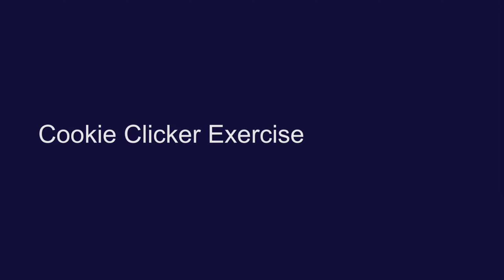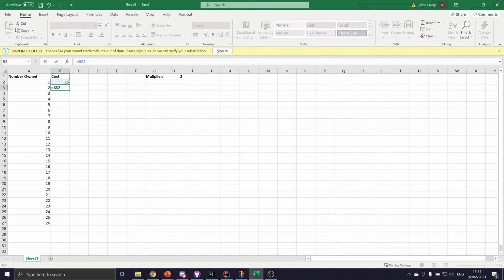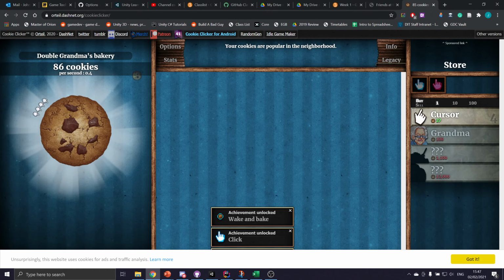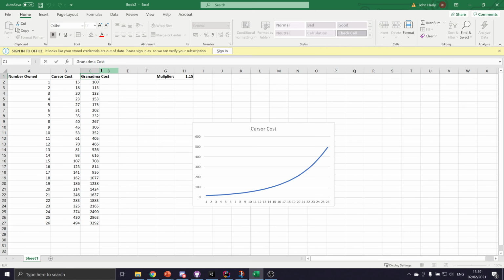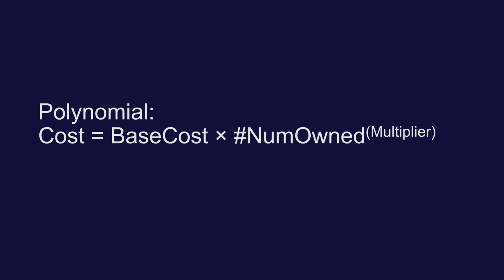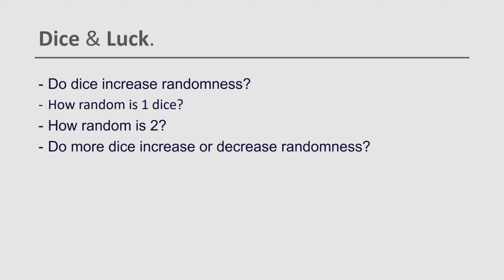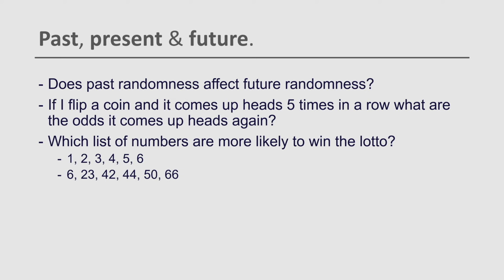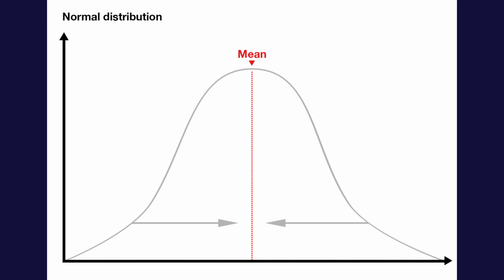Cookie Clicker Maths and Probability